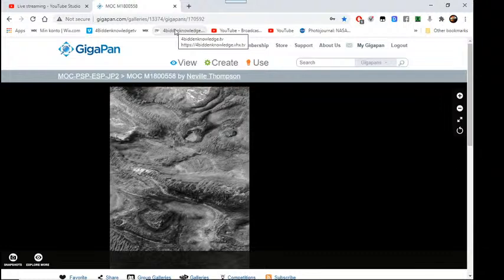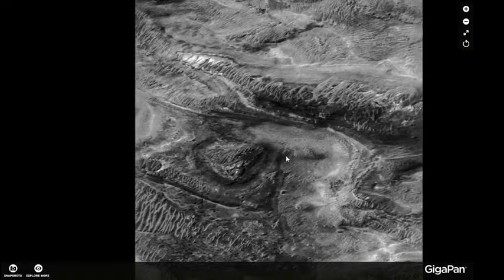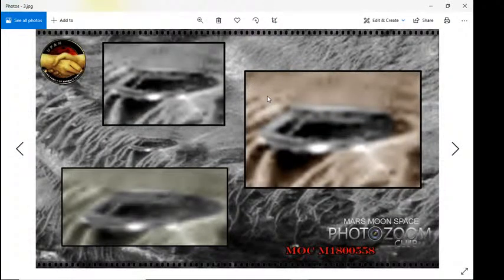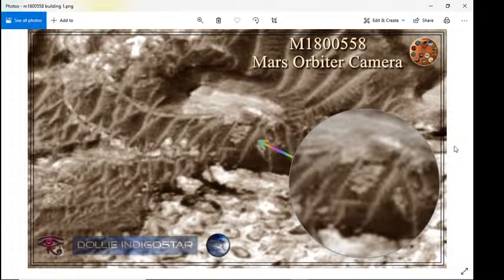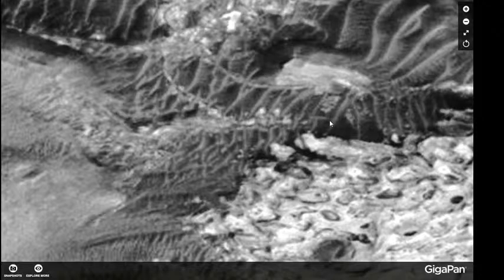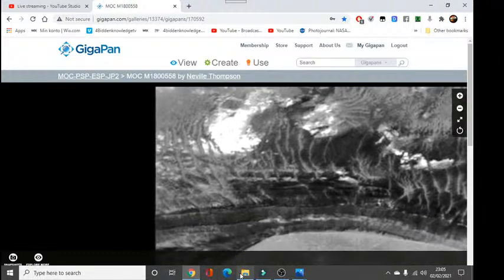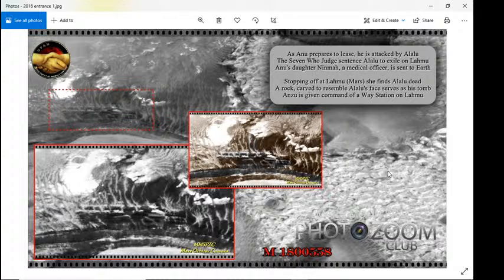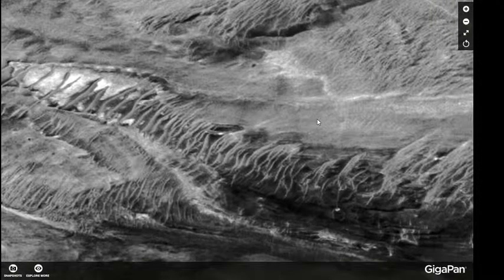Gigapan Search on Mars LIVE. MOC 1800558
Hi guys.  We are searching on Mars Orbiter Camera M1800558. The worlds most famous satellite image.

Remember to click Follow and share our videos